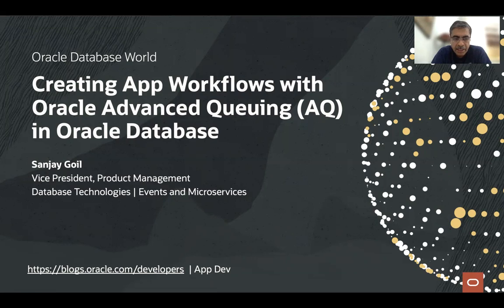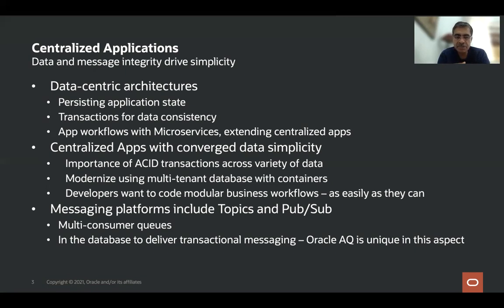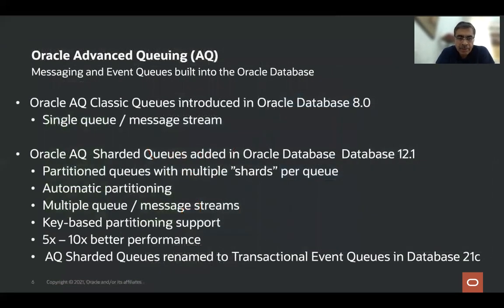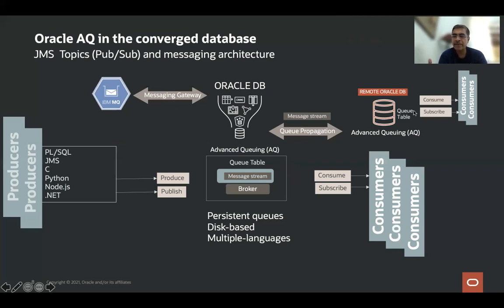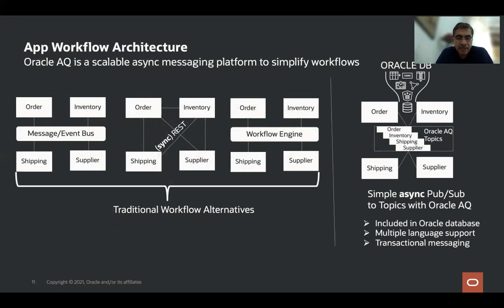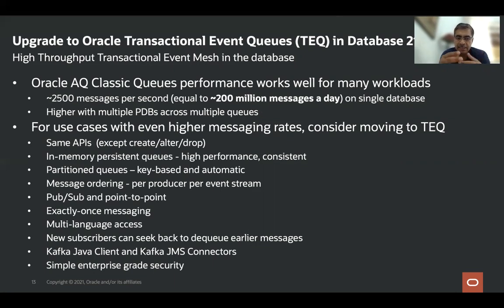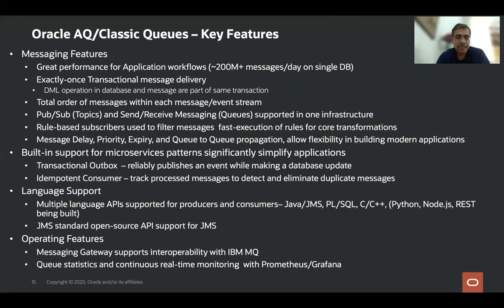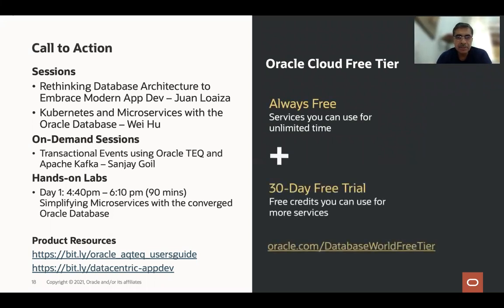Creating App Workflows with Advanced Queuing in Oracle Database 19c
A core feature of Oracle Database, Advanced Queuing (AQ) brings together the best of transactional messaging and Kafka’s pub/sub use cases. AQ helps build modern app workflows and microservices with high-performance messaging and event processing.